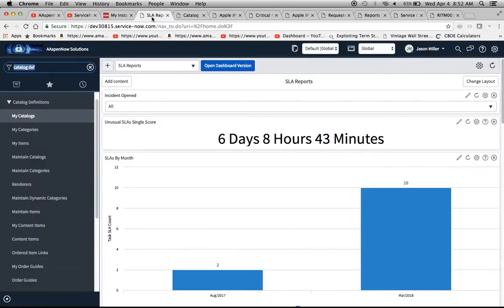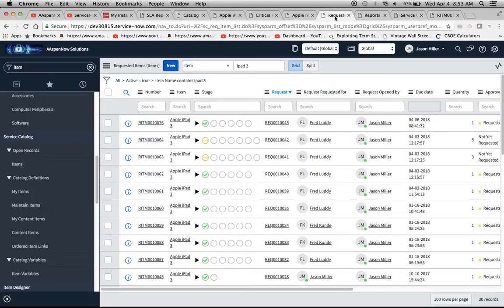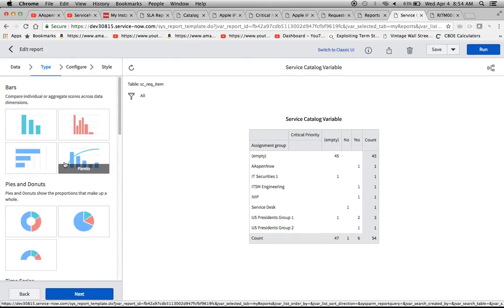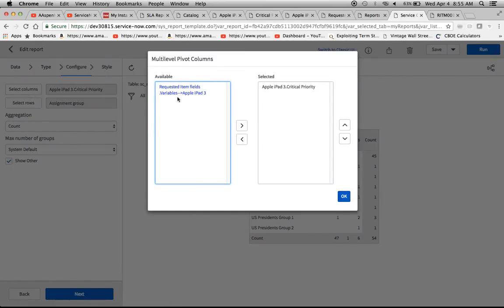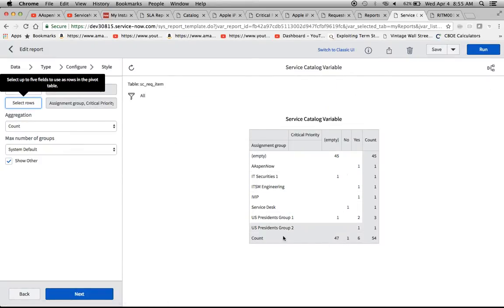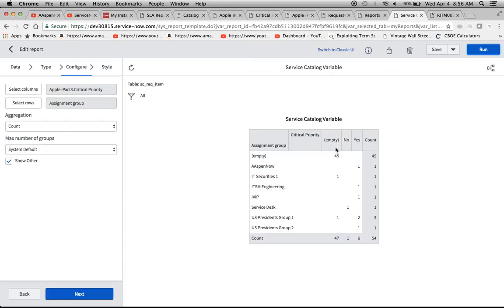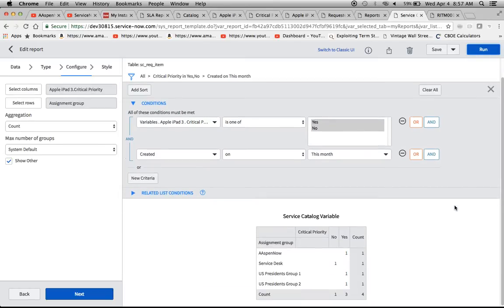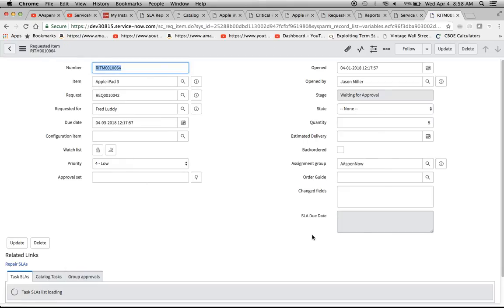ServiceNow - How to Setup a Report Using a Service Catalog Variable in Kingston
Items demonstrated/discussed in this video:

* Navigated to Maintain Items and displayed the Catalog Item.
* Navigated to and displayed the Variable created.
* Showed the Variable on the order form.
* Displayed the records in the sc_req_item list.
* Navigated to the Reports and showed the report I created.
* Showed how to dot walk to the Variable in the Select Columns and Condition Builder drop downs.